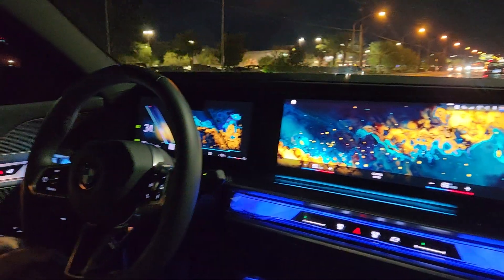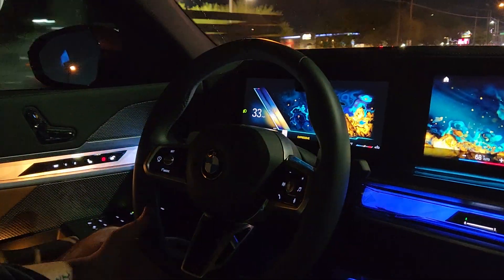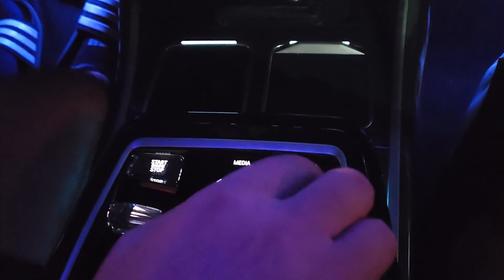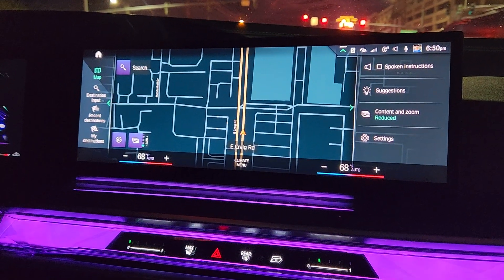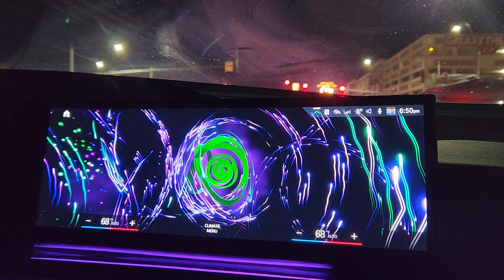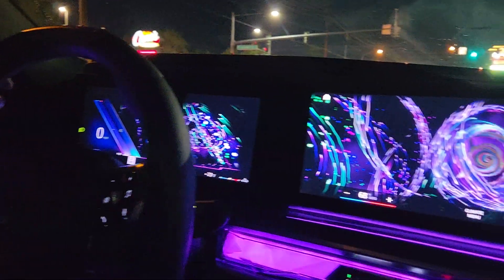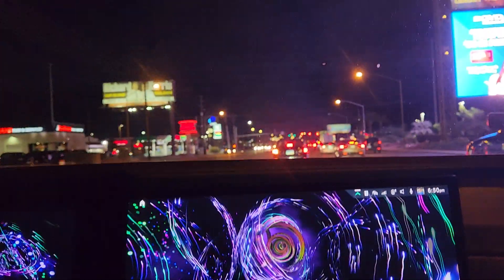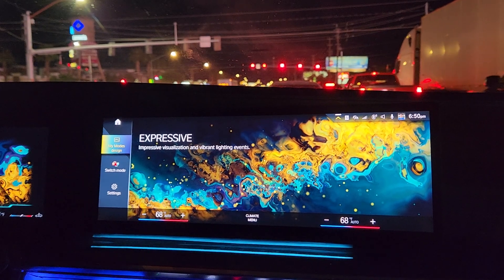BMW 740I M Sport 2023